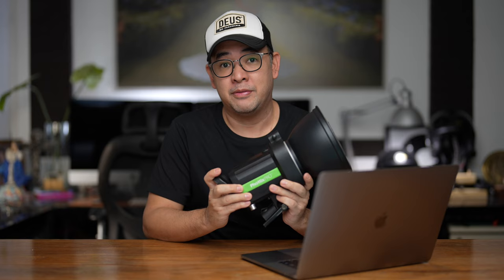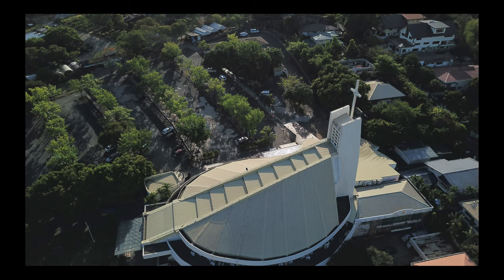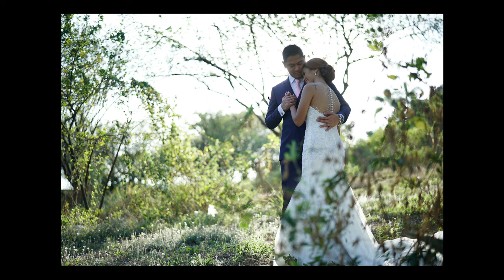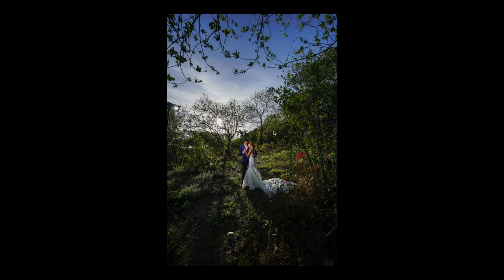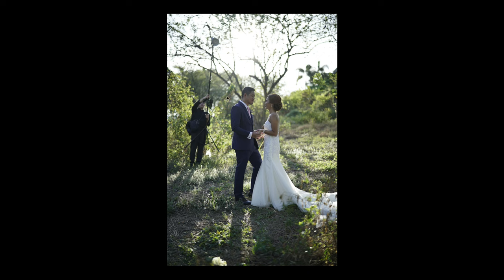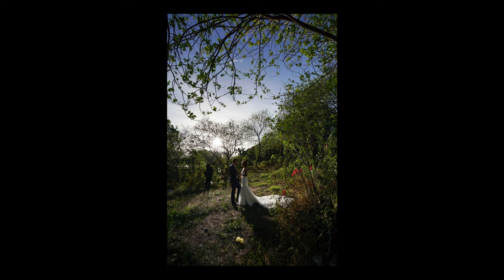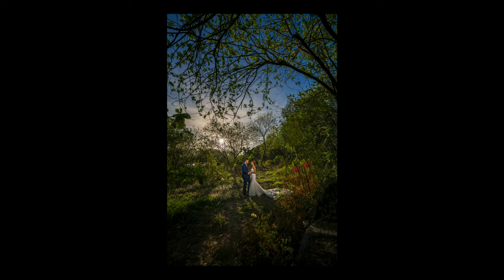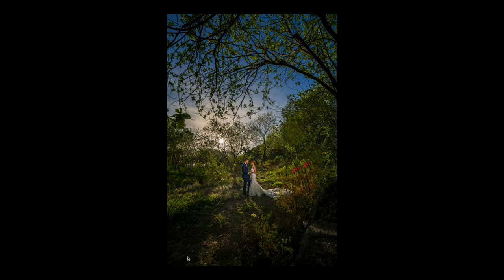From Trash to Treasure, How One Light Completely Transformed This Scene!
In this video I will once again take behind the scenes during an actual shoot and explain how I was able to transform a scene using just one light. I will also discuss why I believe the quality of light doesn’t really matter. As with all my videos, I will share a lot of insight as well as off camera lighting tips and techniques.

Jone Now!

You can send me a Direct Message on Instagram for the cost and availability of time slots.